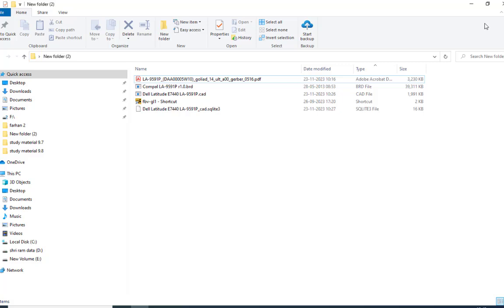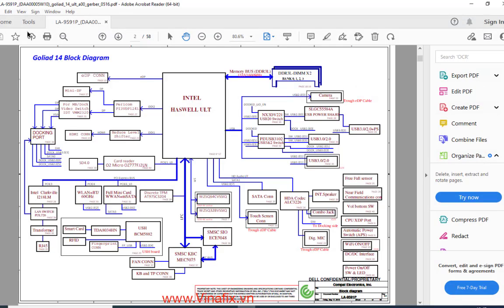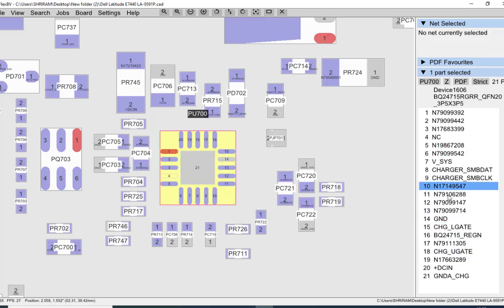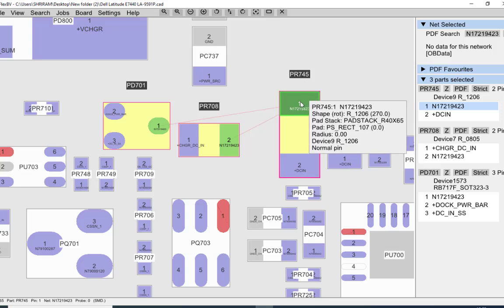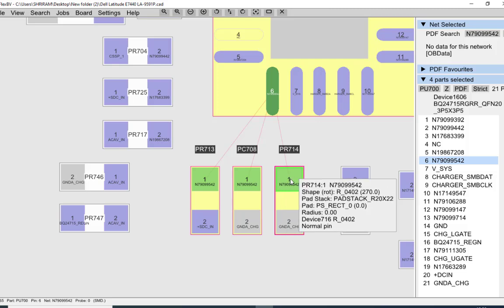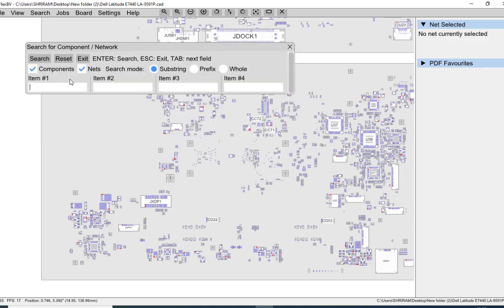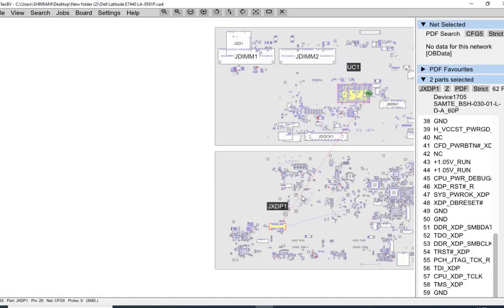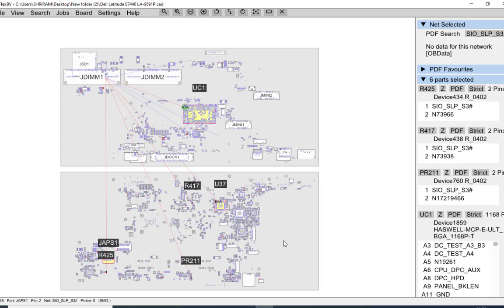Board viewer in Laptop Motherboard Chiplevel Repair Training Course | Laptop Repair full Videos